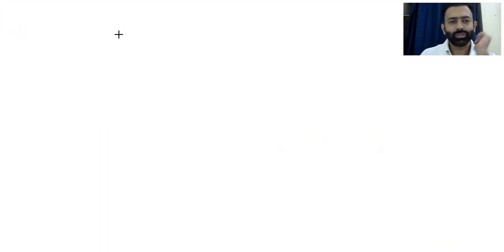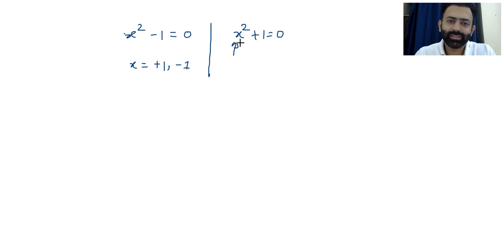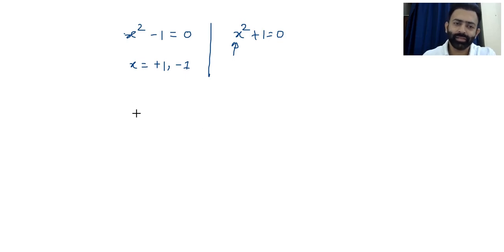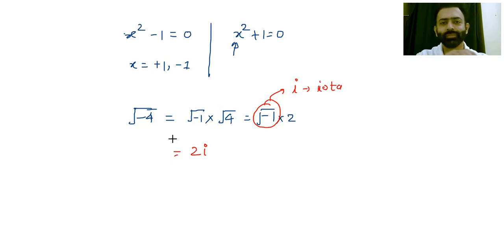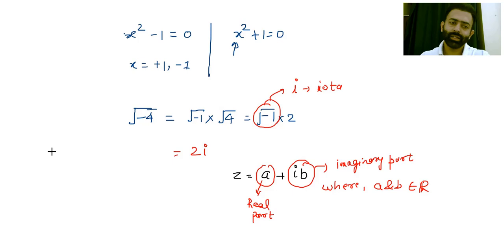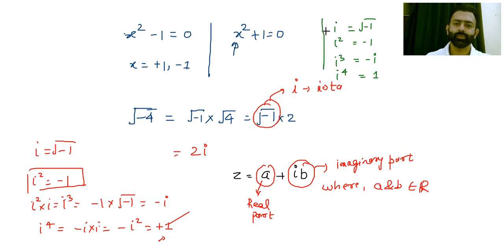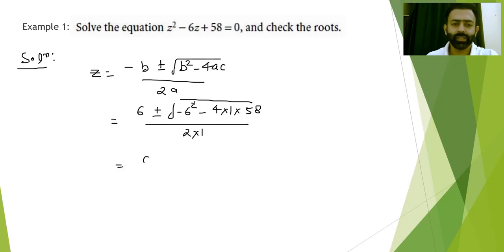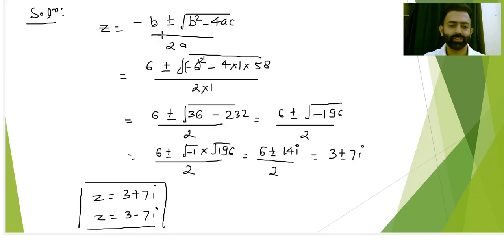1 COMPLEX NUMBERS Introduction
COMPLEX NUMBERS - Introduction/CIE A Level Pure Math/9709/32